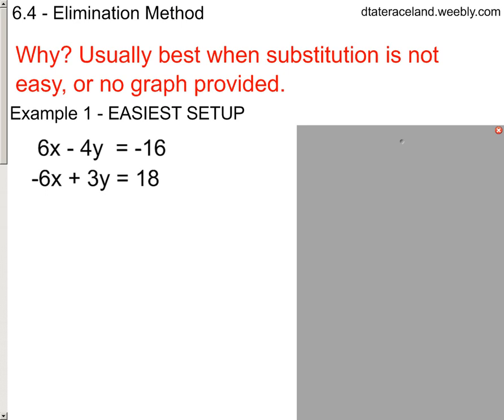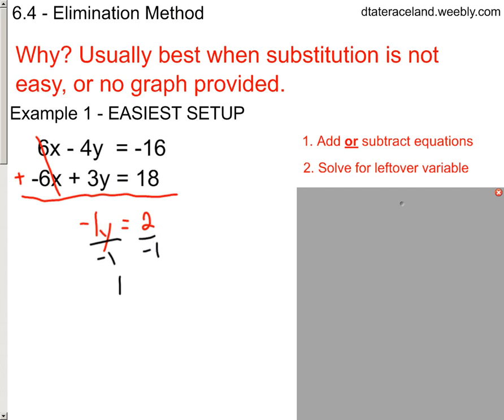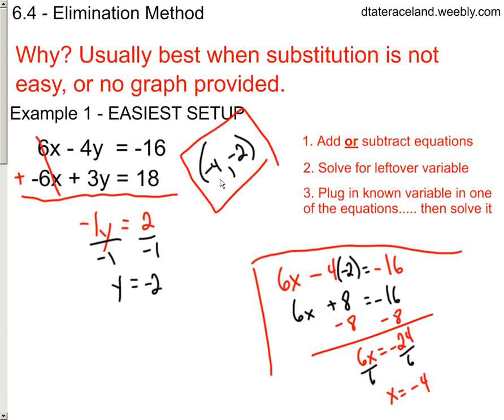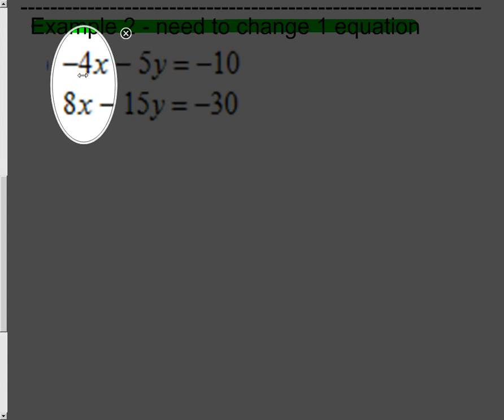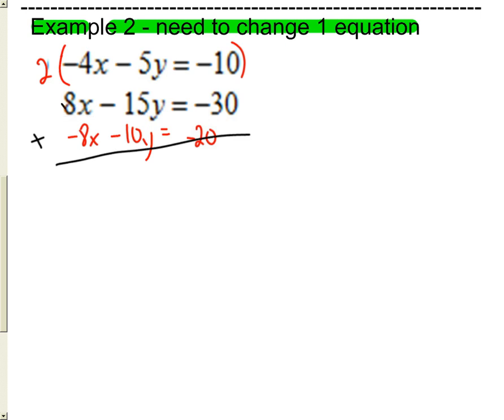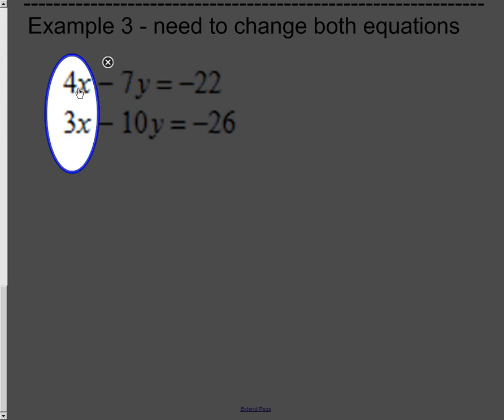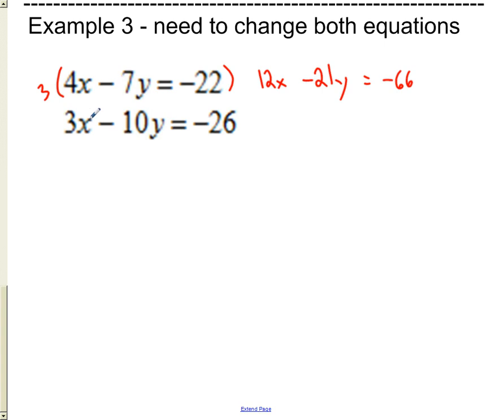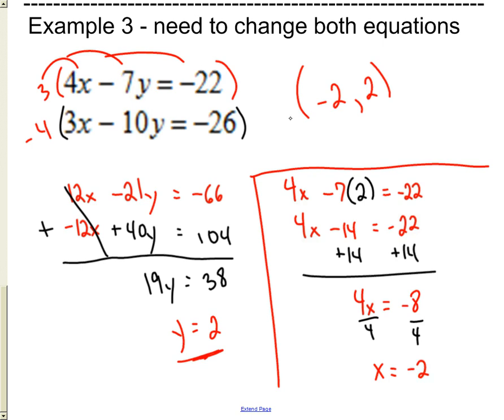6.4 Elimination Method for SOE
How to solve system of equations using elimination method.  Best to use this when both equations are in standard form.